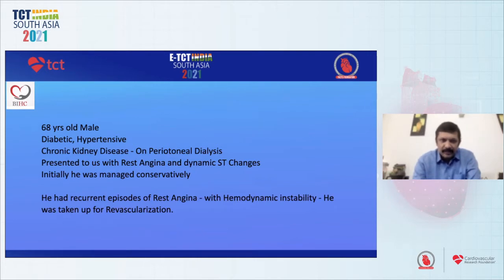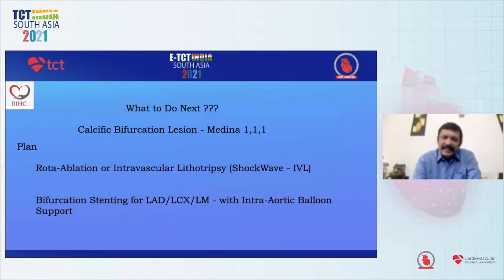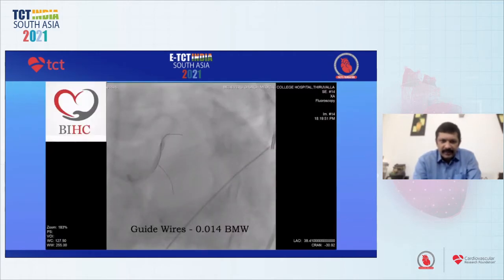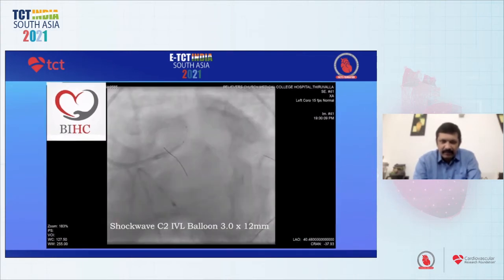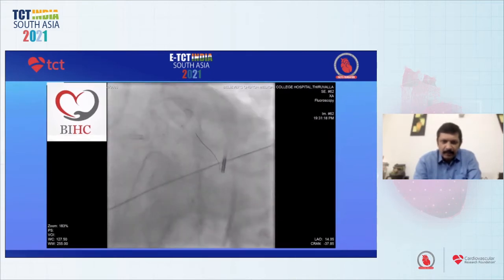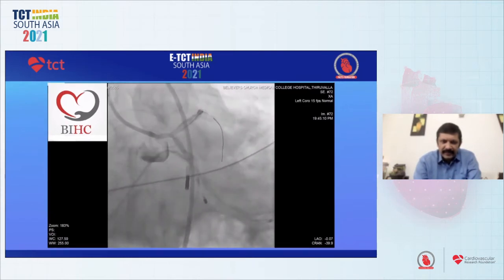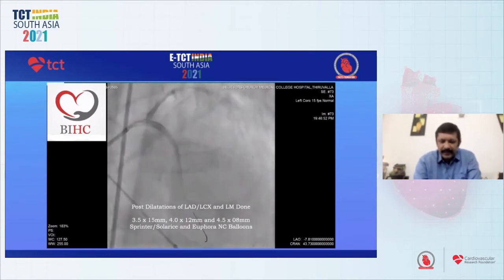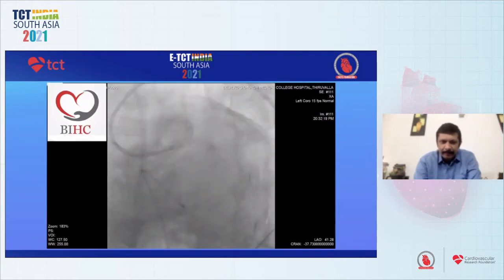TCT 2021 | Talent Presentations | Dr. Ravi Cheriyan | Arena 3 - Day 3